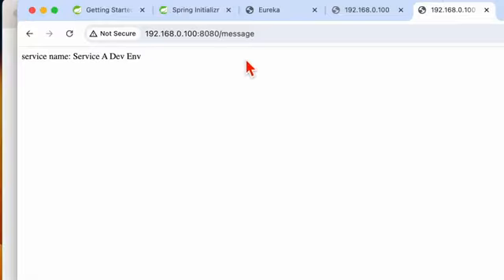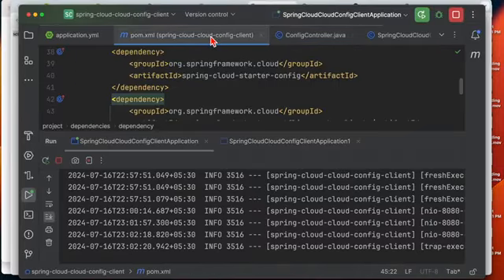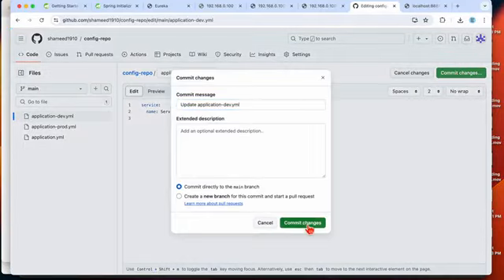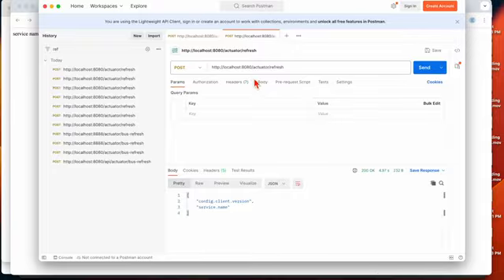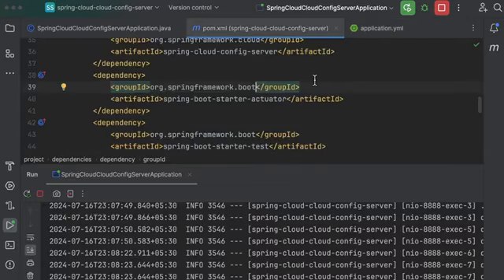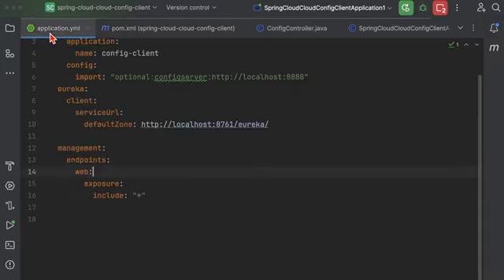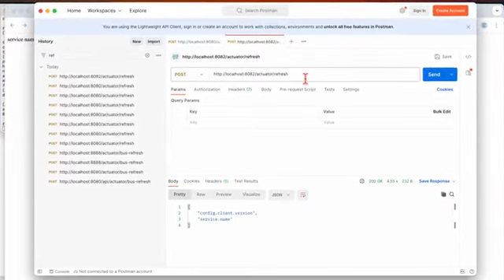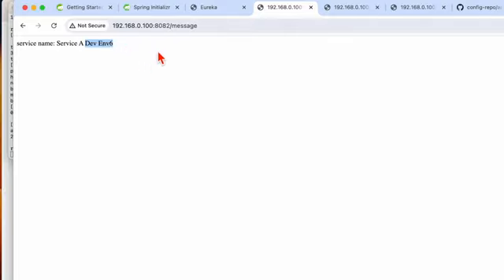Spring Cloud Bus with Kafka Dynamic Microservices Configuration & Communication Microservices 3 0